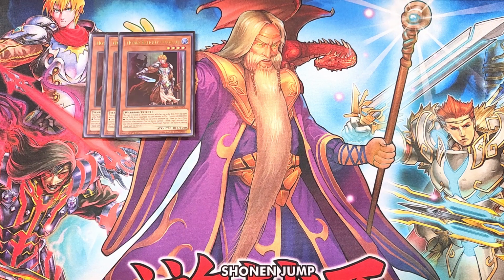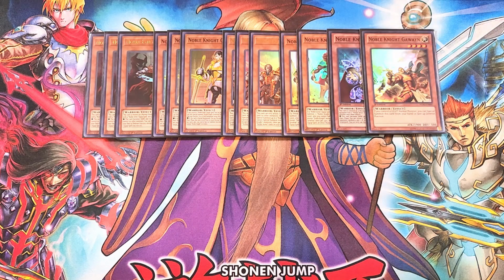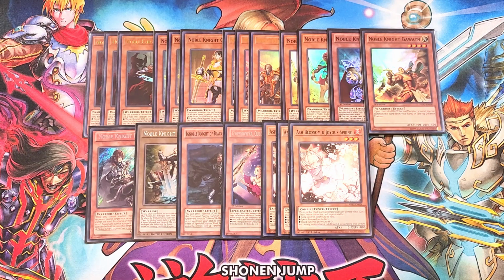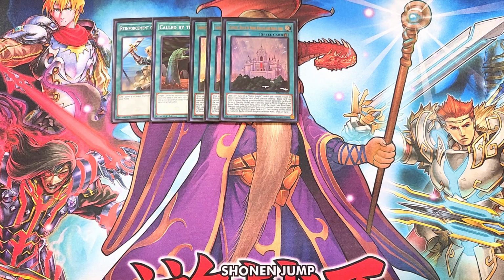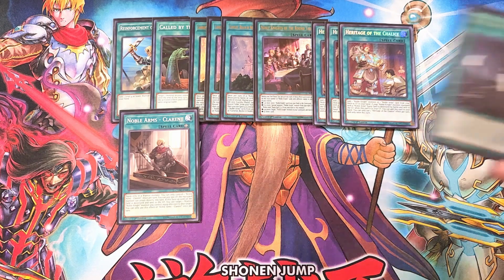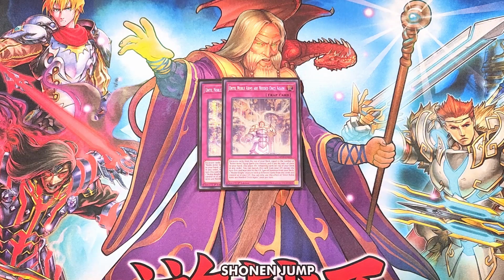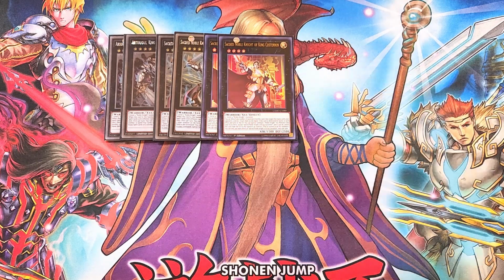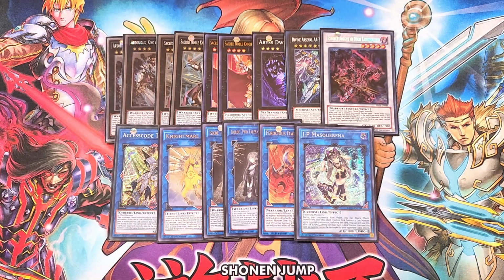NOBLE KNIGHT DECK PROFILE (SEPTEMBER 2023) YUGIOH!